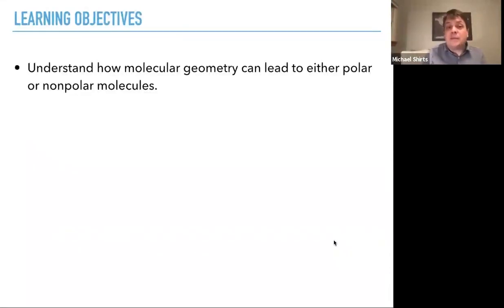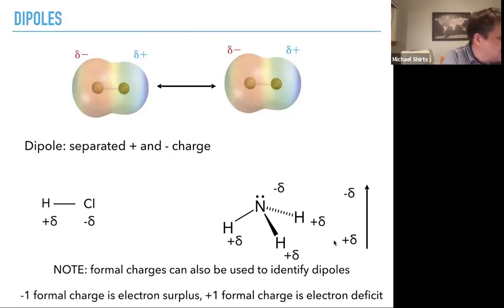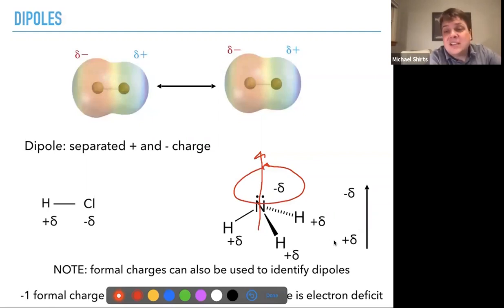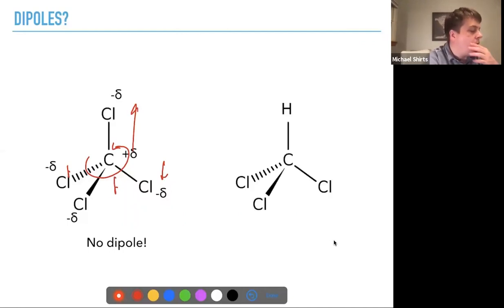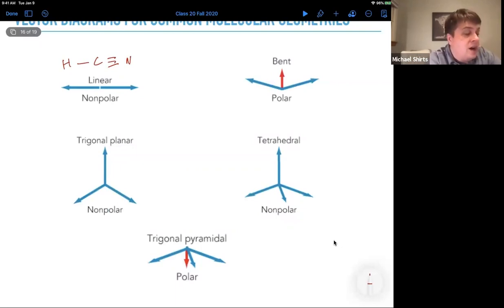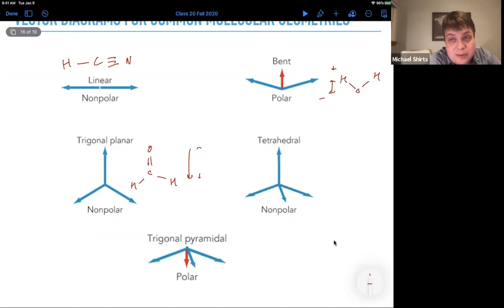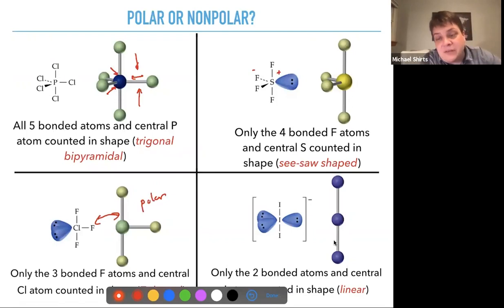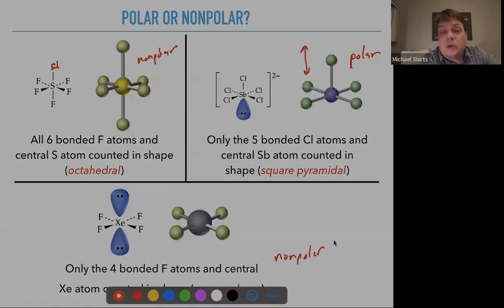Molecular Shape and Polarity - General Chemistry - Michael Shirts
The relationship between molecular shape and polarity of the molecule